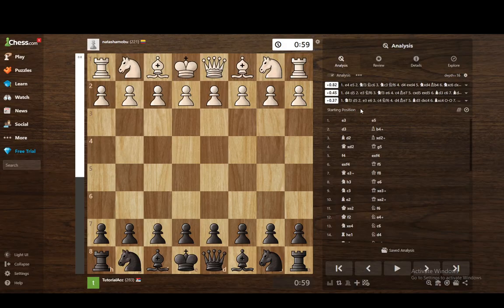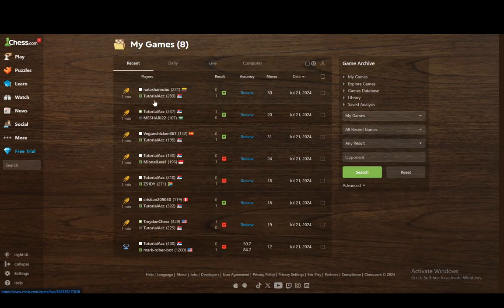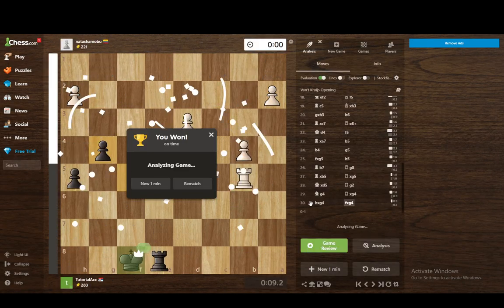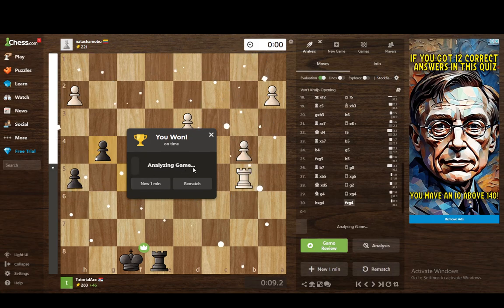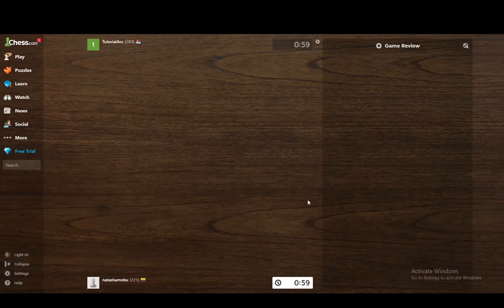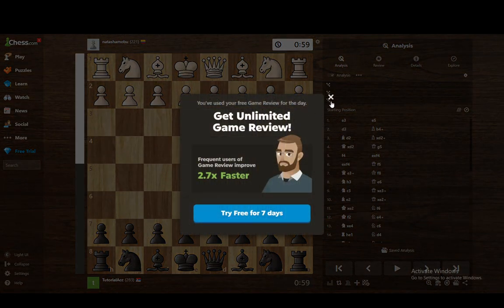How To Review Chess.com Games Tutorial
Today we talk about review chess.com games,chess.com,how to review chess.com games